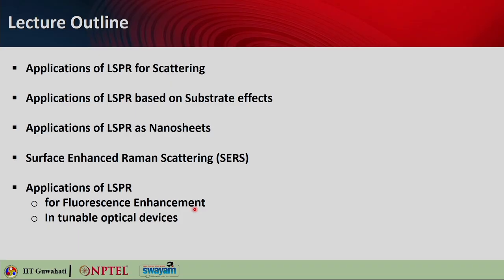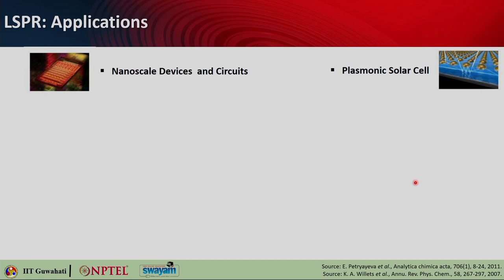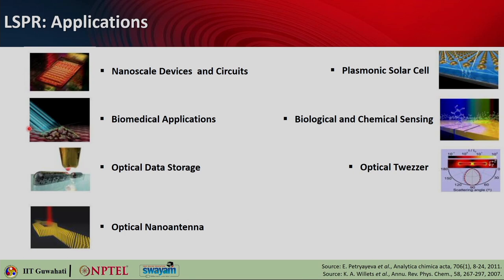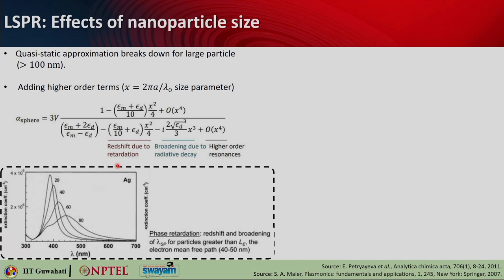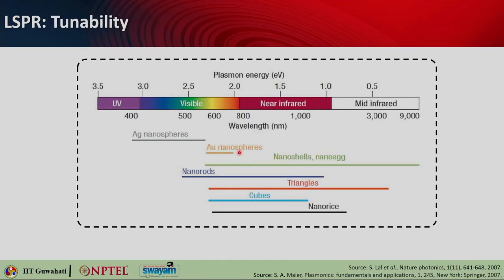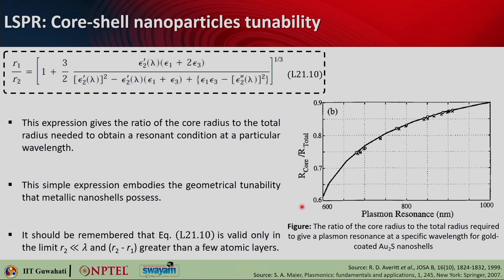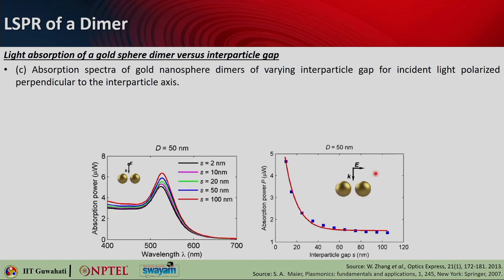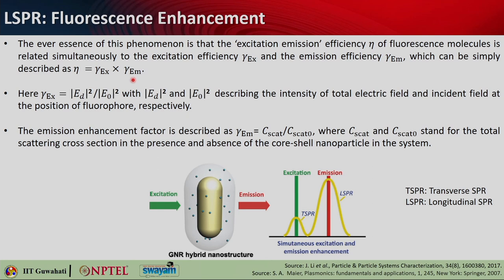Lec 21: Applications of LSPR